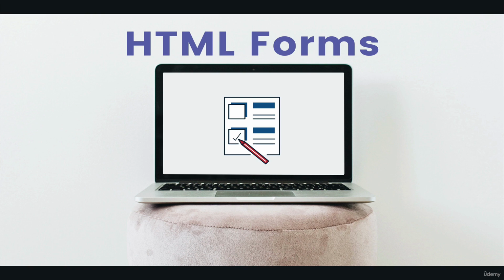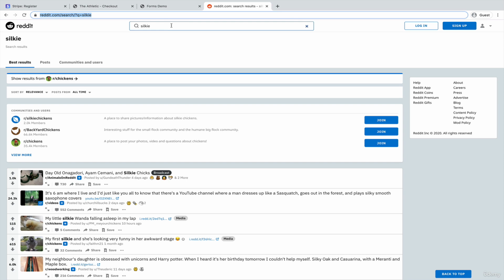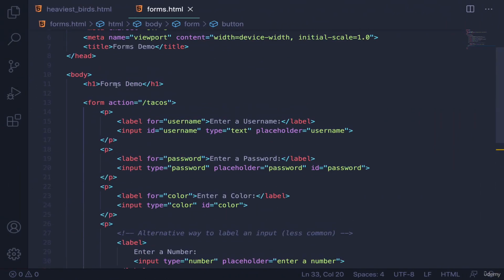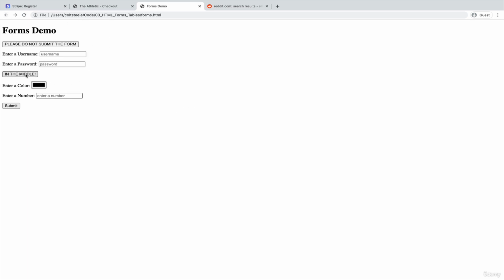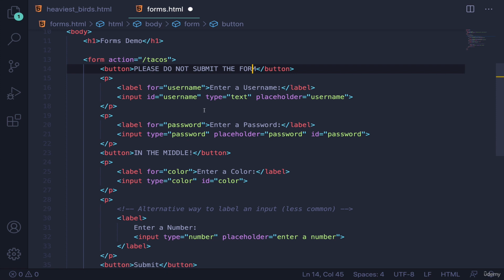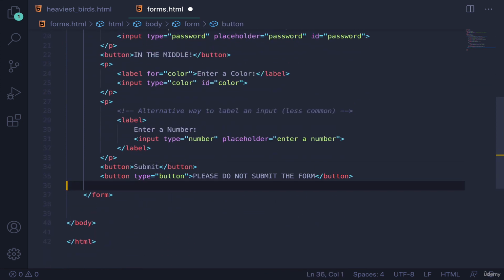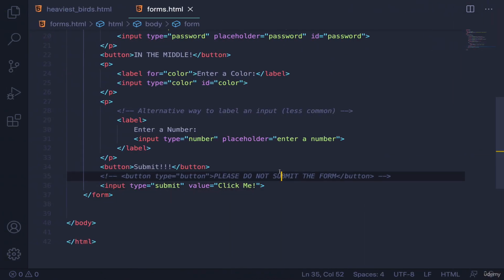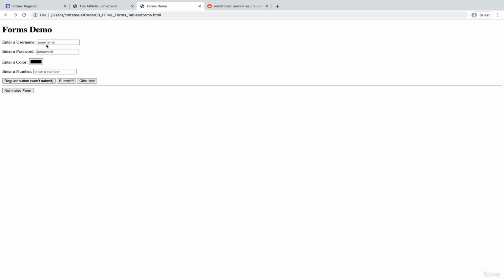Html Tutorial For Beginners HTML Buttons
In this video, we will see how to create beautiful websites using Html. HTML is the language used for website design.